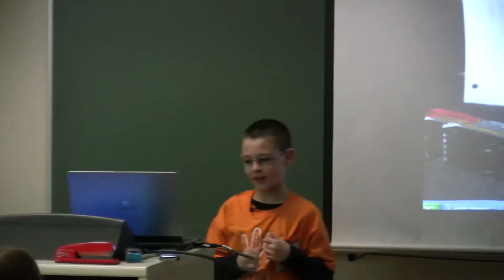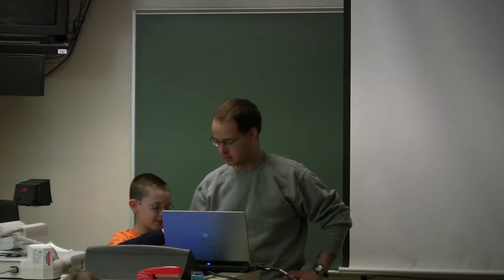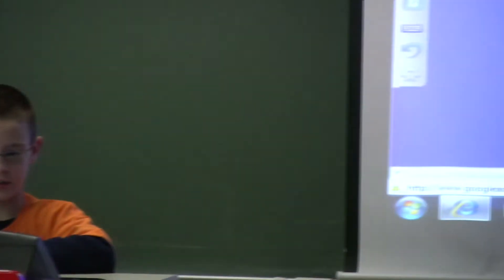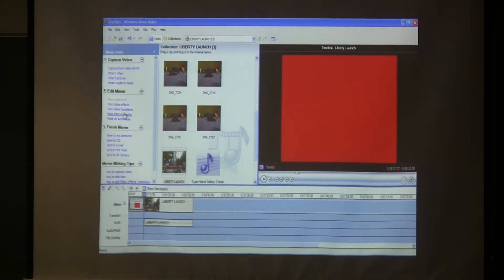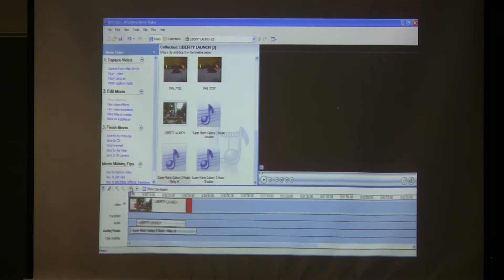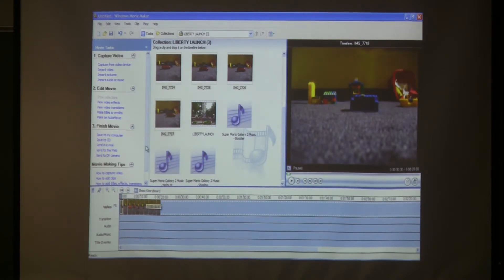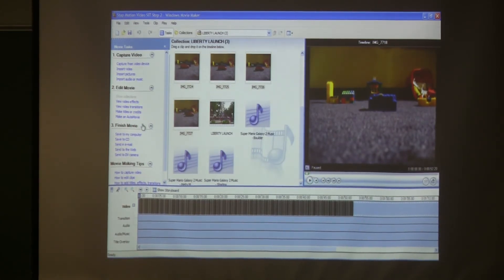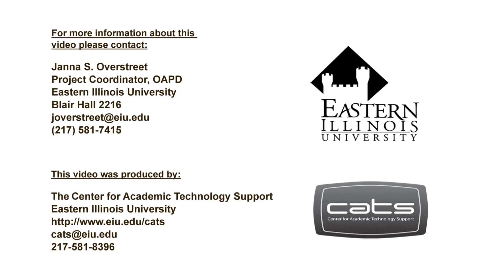SIT 2012: Using Movie Maker to Make Quick Movies